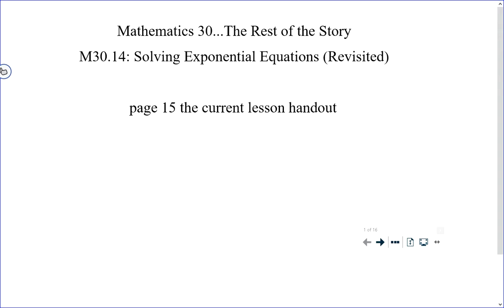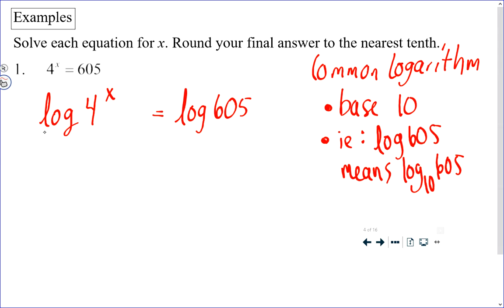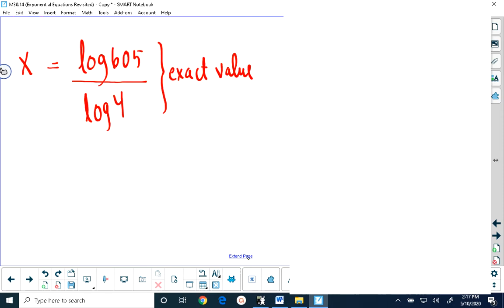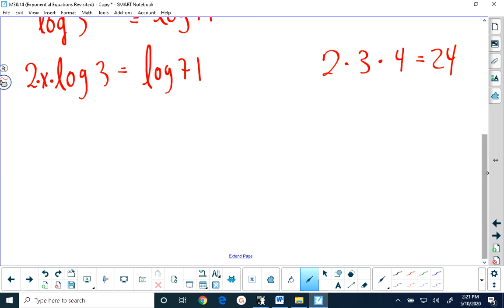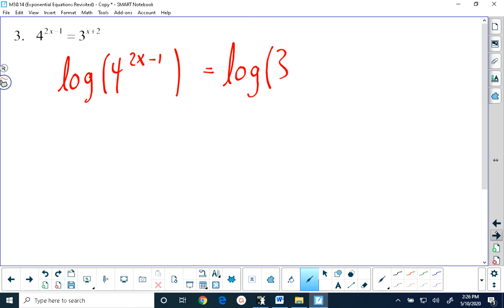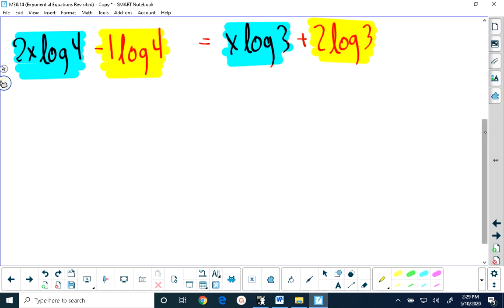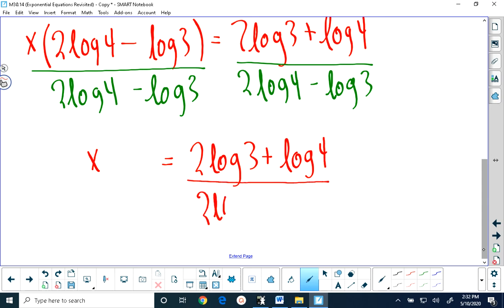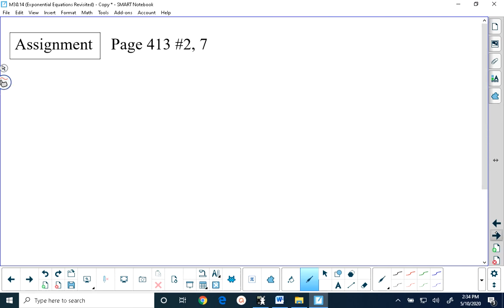Math 30-1: The Rest of the Story (Lesson M30.14 - Exponential Equations Revisited)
In this short lesson we learn how to solve exponential equations if they cannot be written with a common base.